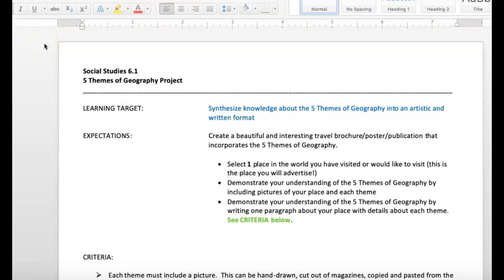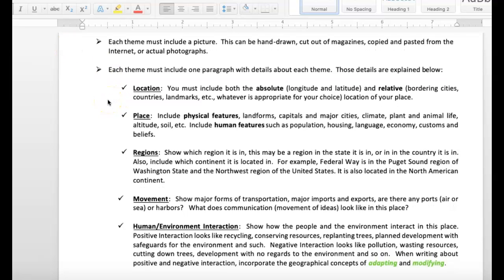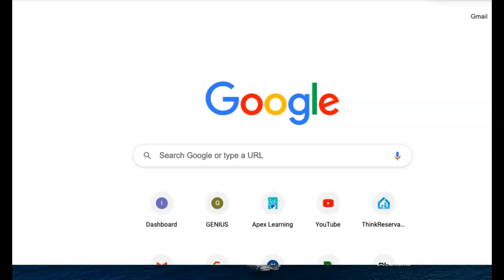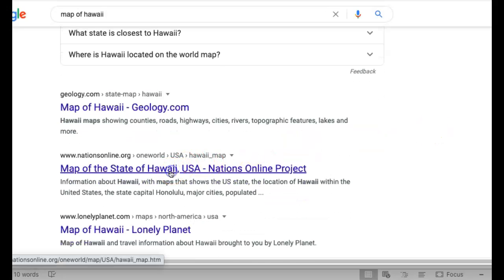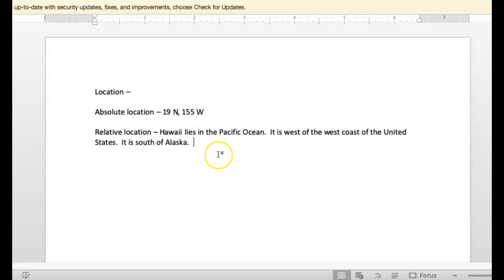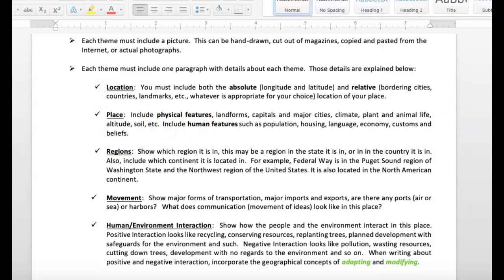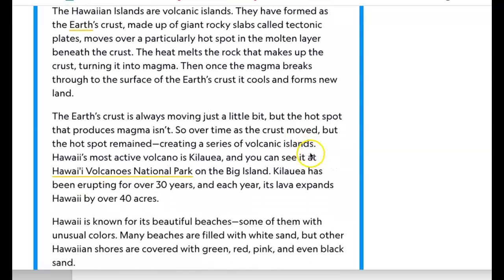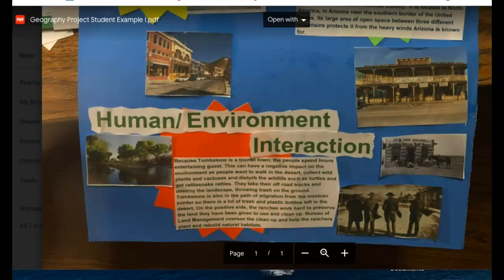5 Themes of Geography Help for Friend